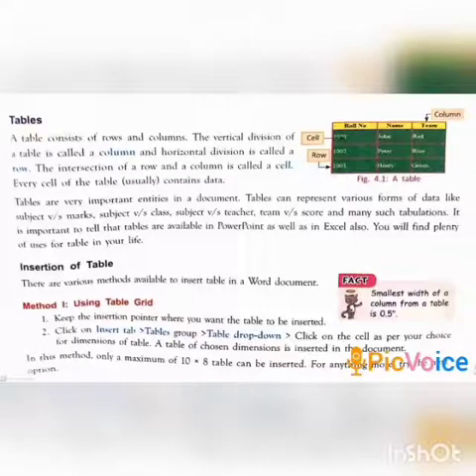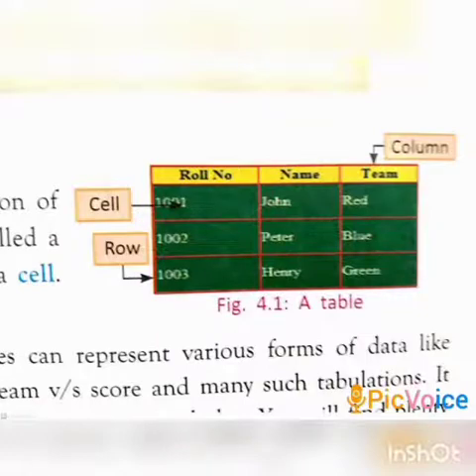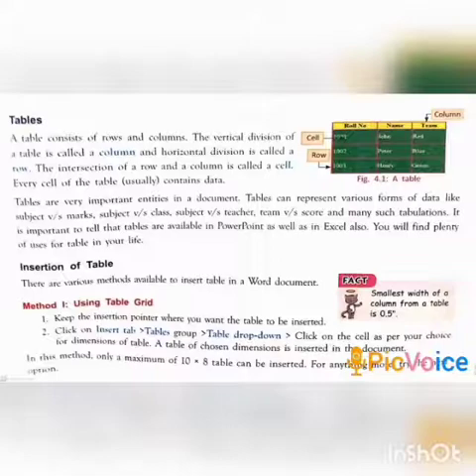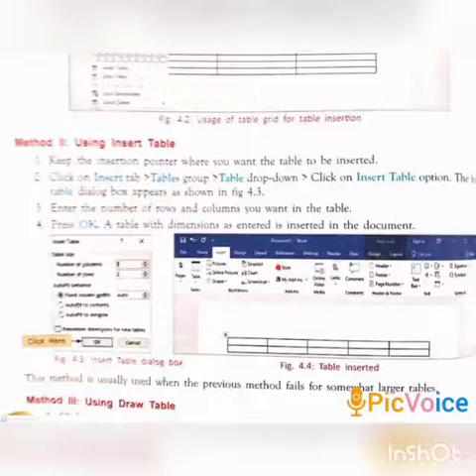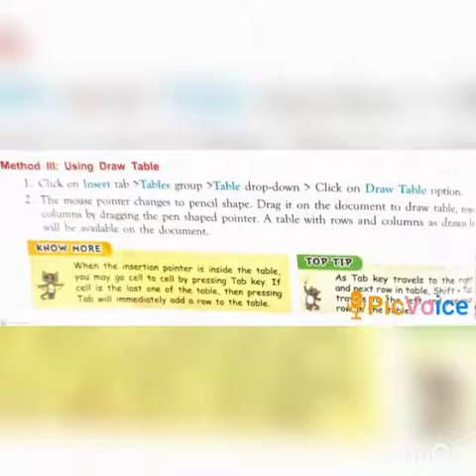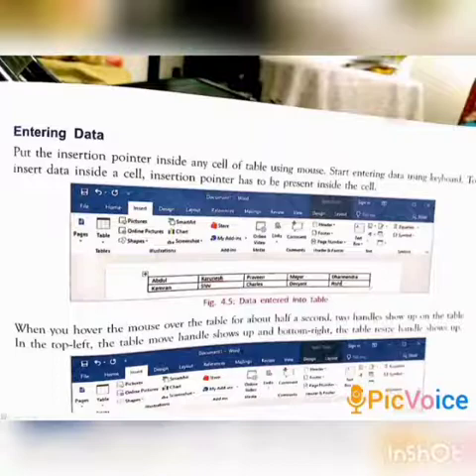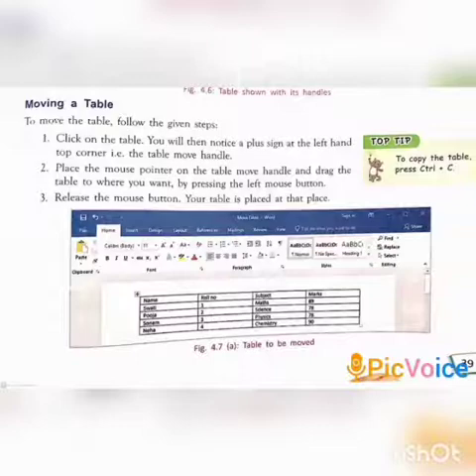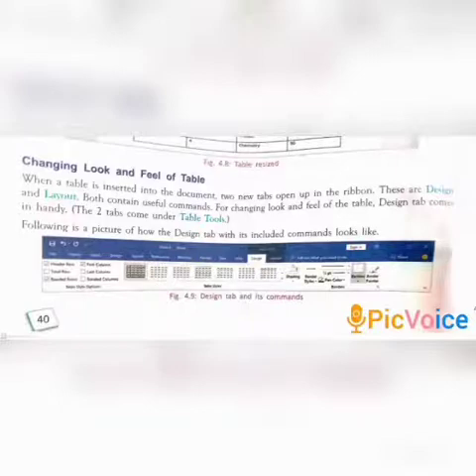SRI PARASAKTHI VIDYALAYA CBSE